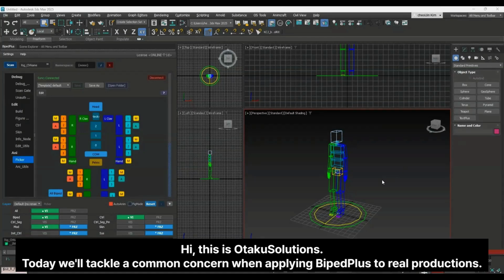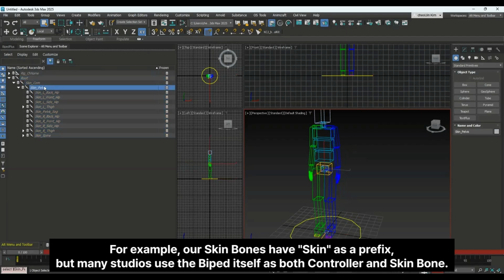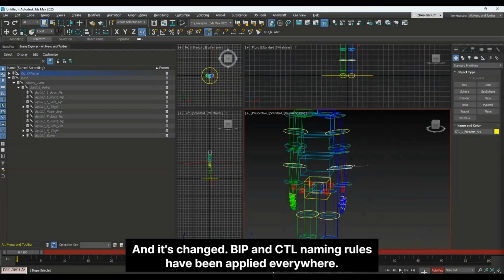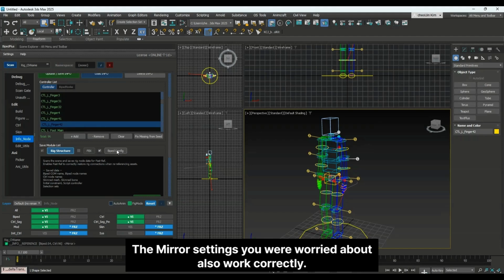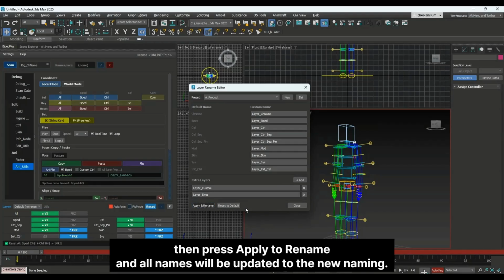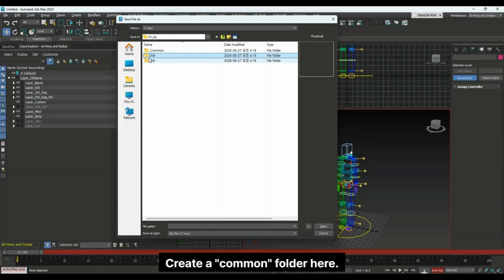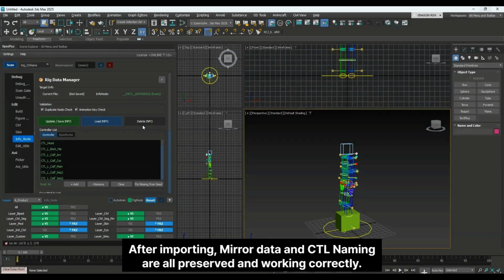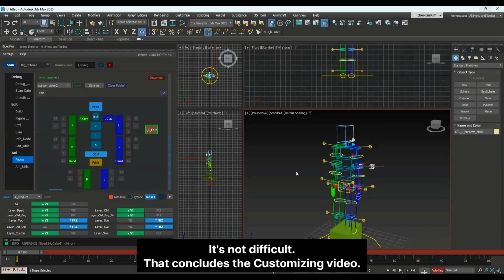BipedPlus | Customizing Custom 03 | Studio Naming Conventions & Merge Pipelines | OtakuSolutions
BipedPlus Ep.18 | Customizing Ep.03 | Studio Naming Conventions & Merge Pipelines | OtakuSolutions

Many studios miss out on the power of auto-rigging simply because the default naming conventions don't match their production or engine constraints. In this video, we demonstrate BipedPlus’s extreme flexibility—showing you how to rename prefixes (like shifting from Ctrl to CTL or Skin to BIP) using simple scripts, reconnect data tracking via "Fix Missing and Seed", and establish a rapid "Merge & Scan" human template pipeline for your studio's shared network.

📌 What You'll Learn in This Video
✨ Overcoming studio implementation hurdles by customizing rig and bone naming rules.
🔧 Using the internal node 'Seed' tracking system via the "Fix Missing and Seed" function.
📖 Modifying default layer naming frameworks using the built-in Name Editor presets.
📁 Setting up a centralized "common" folder template pipeline to eliminate redundant rebuilding.

⏱ Timestamps
00:00 Introduction
00:03 Addressing naming convention constraints when deploying BipedPlus to productions
00:33 Core design value: Balancing automated foundations with production flexibility
00:54 Understanding internal node Seeds and demonstrating the renaming script
01:22 Shifting default skin prefixes (Skin_Com) to custom engine parameters (BIP001)
02:15 Customizing controller prefixes with uppercase alternatives (CTL instead of Ctrl)
02:52 Verifying scene-wide node transformations after running the script
03:16 Resolving missing data warnings in the Rigging Info Node using "Fix Missing and Seed"
04:01 Why skin nodes are bypassed during controller tracking updates
04:25 Confirming that mirror, copy, and flip setups adapt flawlessly to custom names
05:06 Adjusting Layer Naming rules through the Settings panel and presets
05:56 Applying layer transformations to update all node and skin designations
06:21 Saving the customized structure as a centralized human template asset
06:38 Organizing studio shared network drives (NAS) for production centralization
08:00 Rigging a new character: Merging the master template into a clean modeling file
08:29 Running "Biped Scan" to automatically re-link tracking and mirror configurations
09:02 Reusing custom templates to eliminate redundant python scripts and building tasks
09:41 Trade-offs between seed-based and name-based custom Picker tracking setups
10:23 Outro and technical support wrap-up

📺 BipedPlus Customizing Series
*The BipedPlus Customizing playlist is currently being updated.*